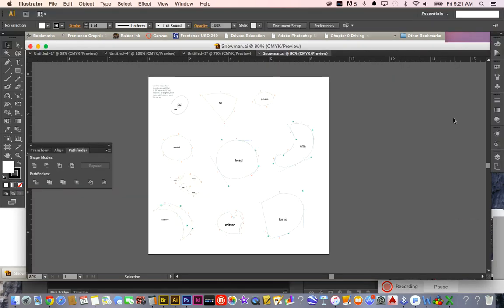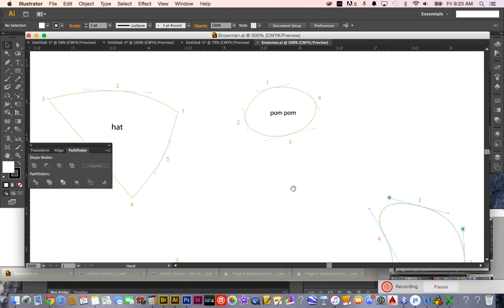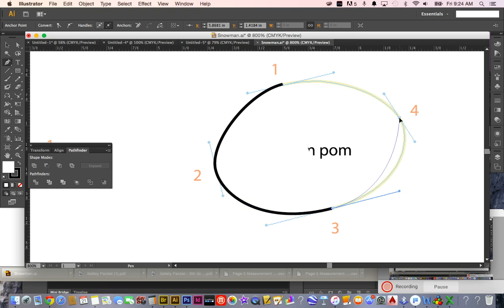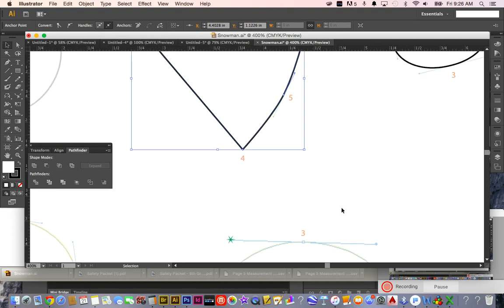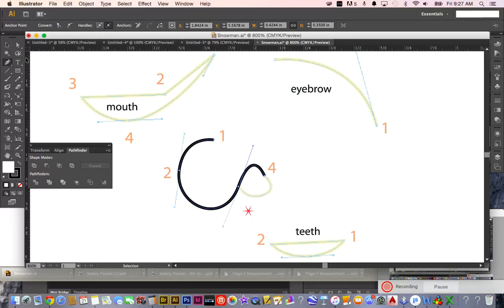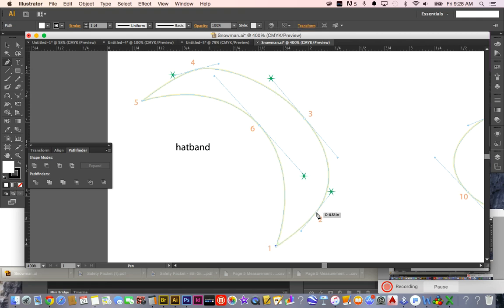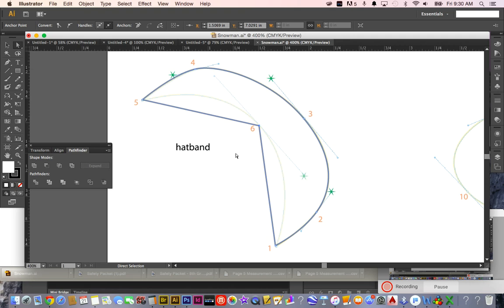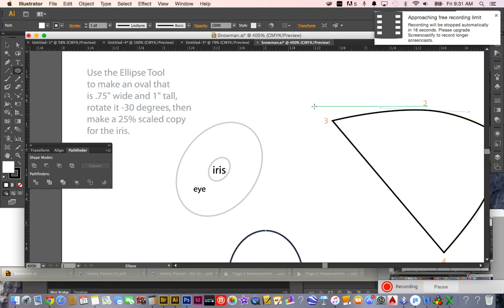Snow Man Part 1